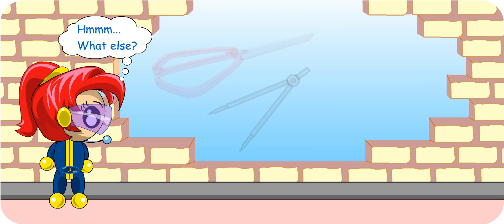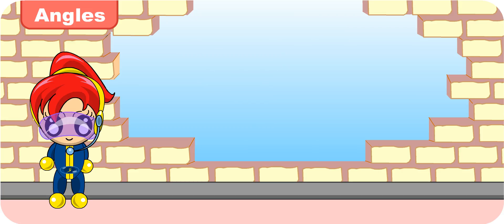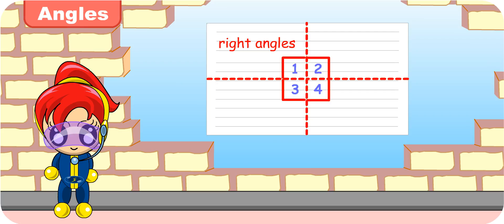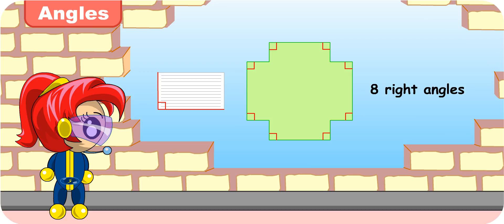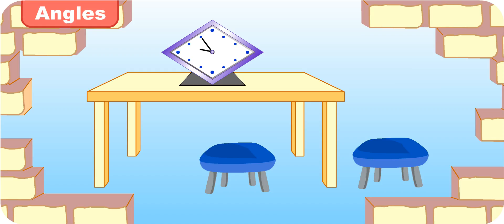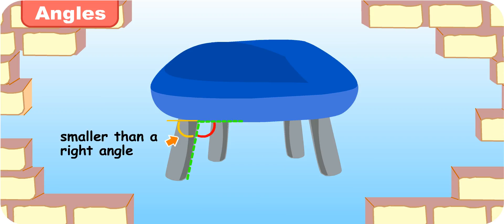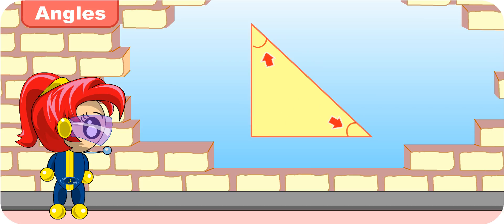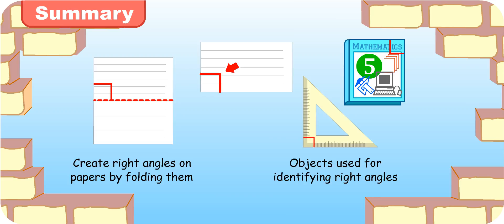P3 Math Chp 15 Concept of Angles